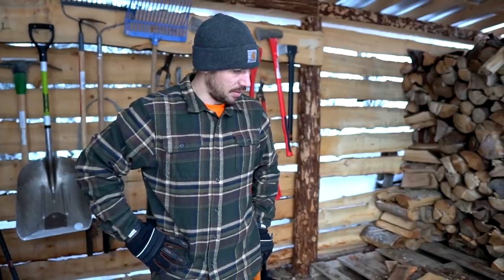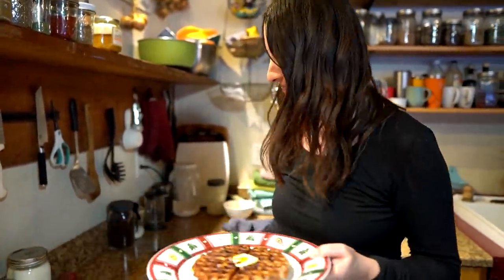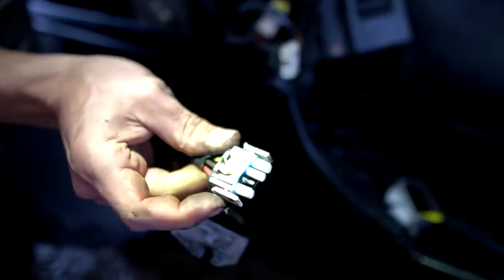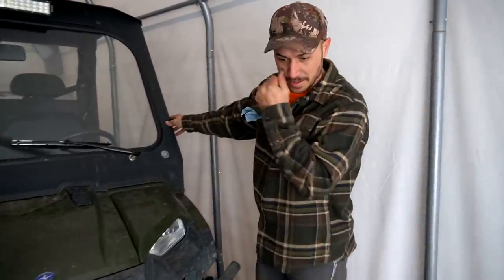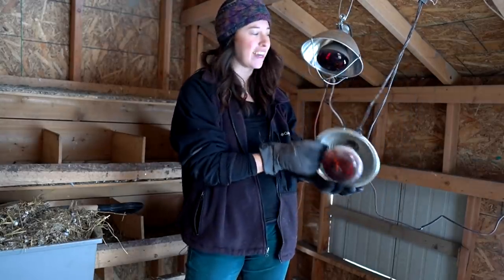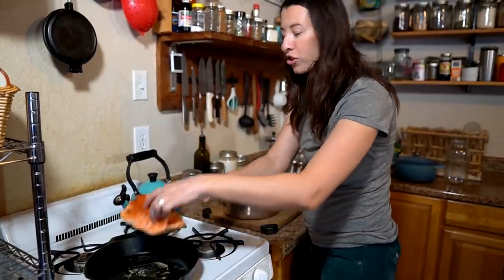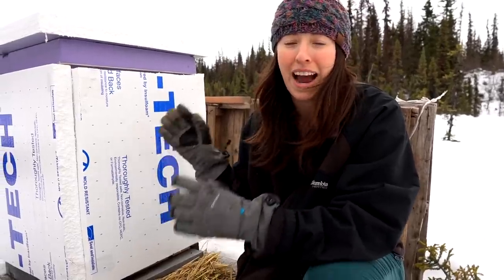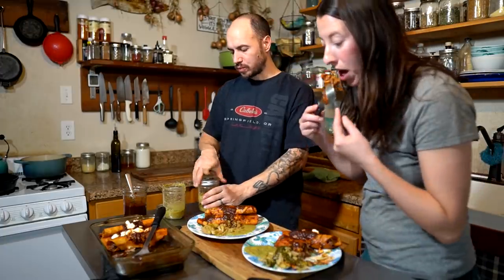Warm Winter Days | Cabin Life in Alaska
A typical day at the cabin with unusually warm weather; complete with a toasty fire, chores, and hearty meals. In this episode, Eric repairs our snowmachines and improves the dog sled trailer for its next outing.

Products used in this video:
DJI Mavic Pro Platinum Drone
Splitting Maul
Cast Iron Waffle Maker
Snow Plow Wings
Shelterlogic Carport
Snow Rake